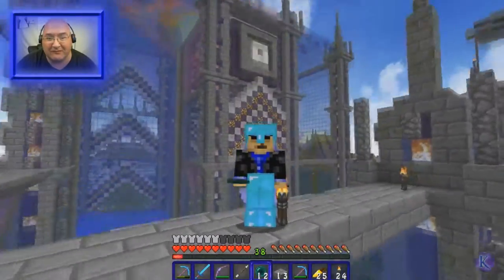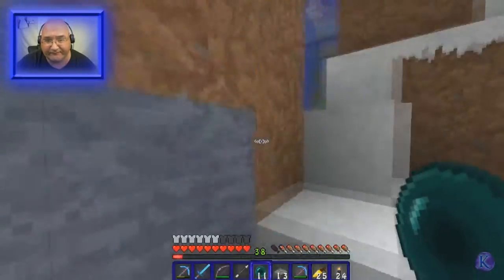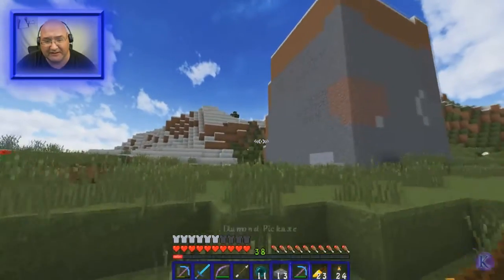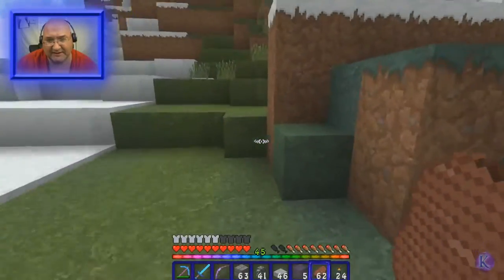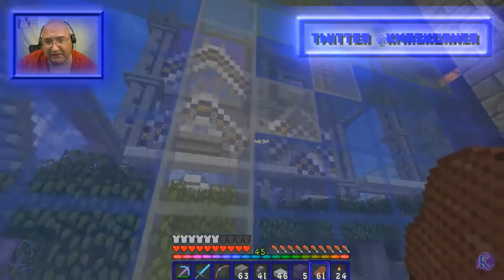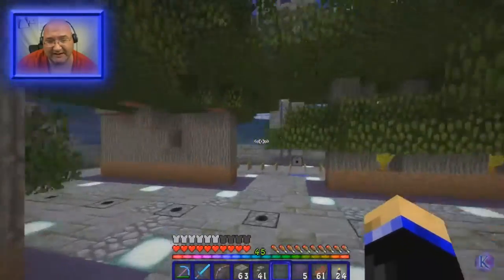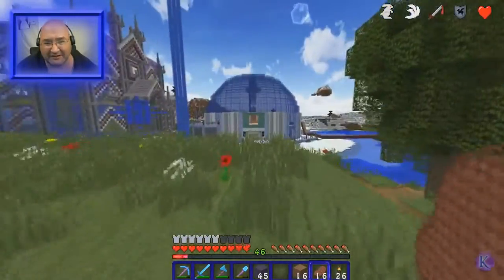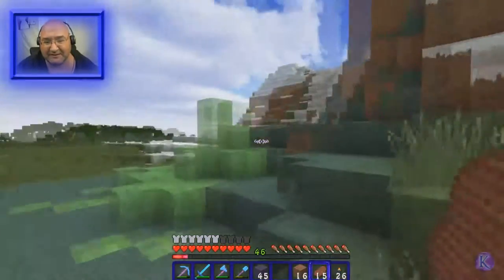KMA's JAMS 44 - Wood Farm Completion!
I finish the wood farm which was one of the first major projects I began in this series.